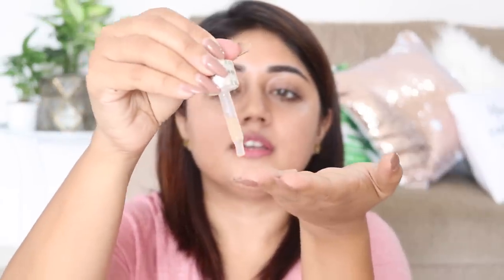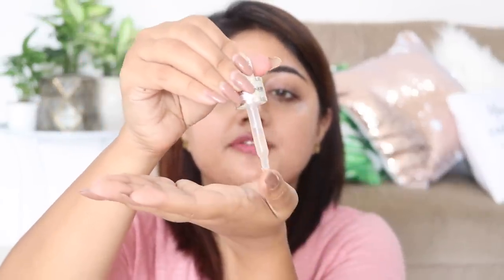How to use Estee Lauder ANR Serum + NEW Eye Supercharged Complex | corallista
How to use Estee Lauder ANR Serum + NEW Eye Supercharged Complex

ESTÉE LAUDER Advanced Night Repair Synchronized Recovery Complex II

- Advanced Night Repair dramatically reduces the look of key signs of aging. It maximizes the power of skin's natural nighttime renewal with their exclusive ChronoluxCB Technology. Also includes hyaluronic acid, nature's "moisture magnet," to help lock in moisture.

- Oil-free. Dermatologist-tested. Ophthalmologist-tested. Non-acnegenic; won't clog pores. Fragrance-free.

ESTÉE LAUDER Advanced Night Repair Eye Supercharged Complex Synchronized Recovery

- REPAIRS: Dramatically reduces the look of every key sign of eye aging, including puffiness, lines and dryness.
- BRIGHTENS DARK CIRCLES in just 3 weeks.
- HYDRATES for 24 hours thanks to a potent hydration booster, including Hyaluronic Acid.
- PREVENTS free radical damage with 8hour antioxidant power - part of Estée Lauder's multi-action antipollution defense technology.